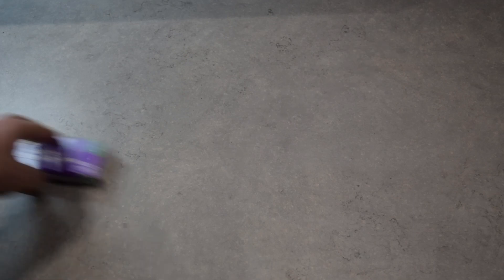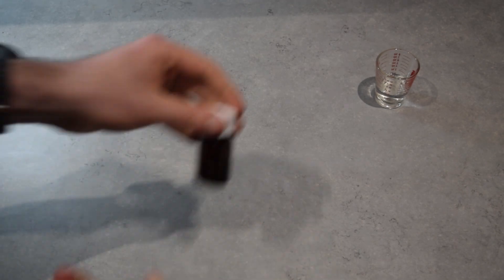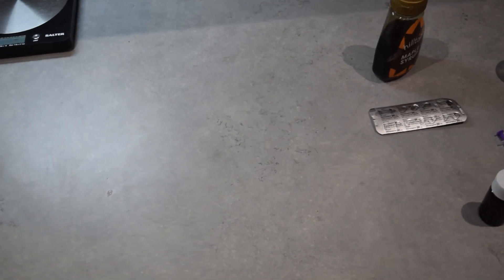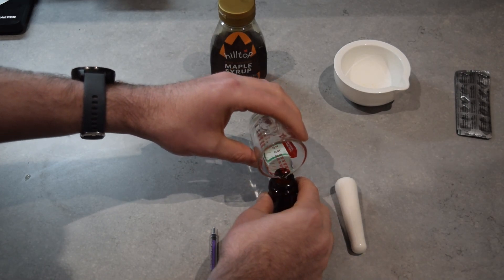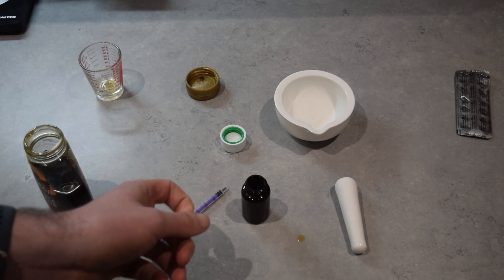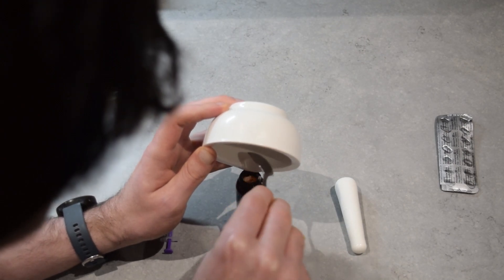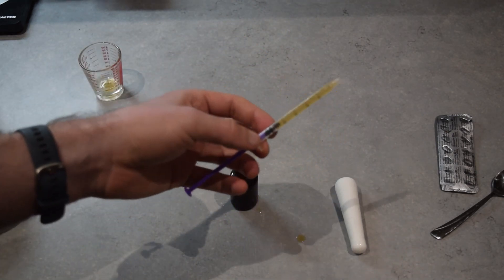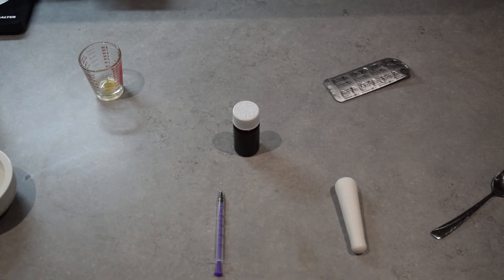How to liquid taper Mirtazapine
This video explains how you can safely prepare a liquid taper for mirtazapine, so that you can taper in smaller increments than you could safely do when splitting pills.

In this example I prepare a 0.75mg/1ml suspension.

List of equipment you'll need:
- Small container
- Oral syringe (I used 1ml)
- Oral suspension fluid (I used maple syrup, but you could use Ora-Plus)
- Mirtazapine tablets